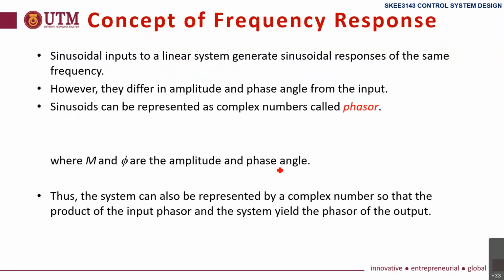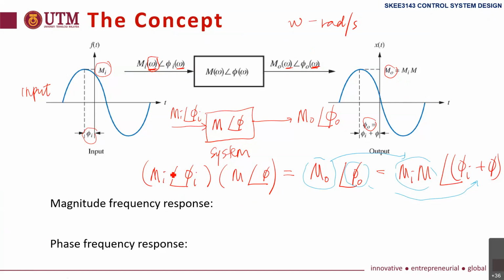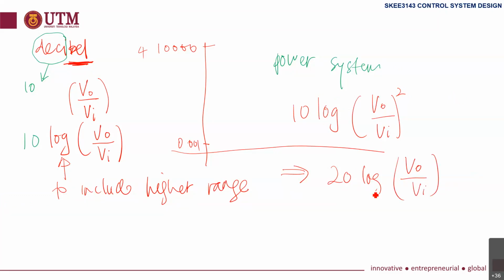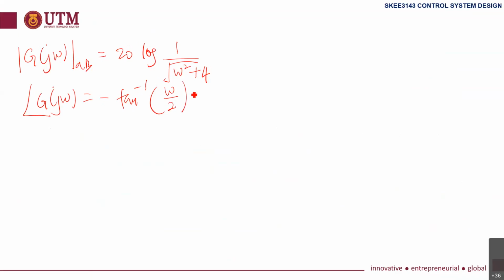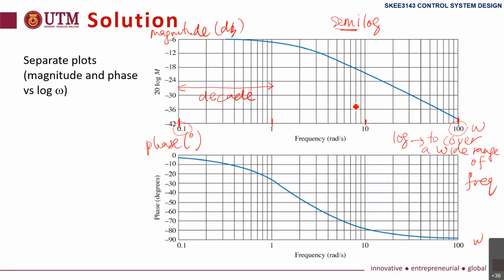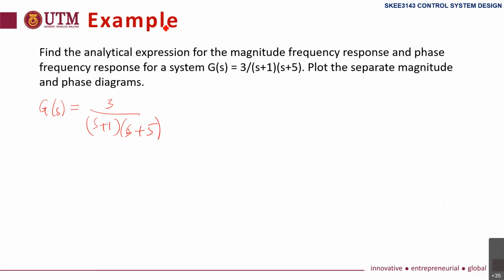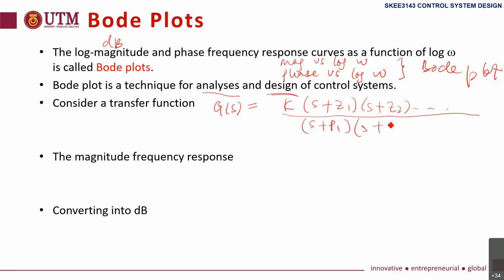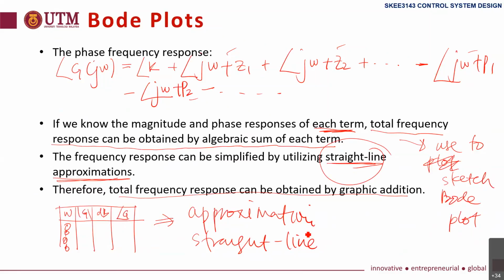SKEE3143 Lecture 14 05 May 2021 Introduction to Frequency Response